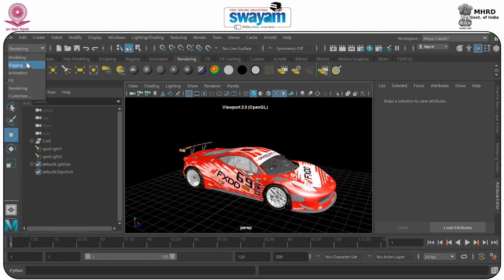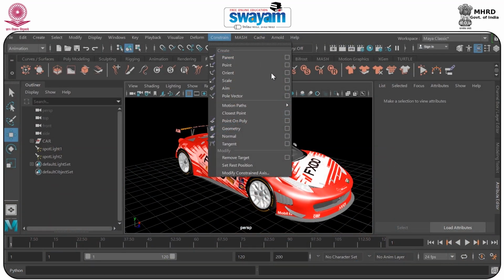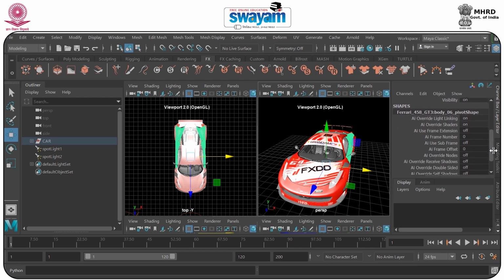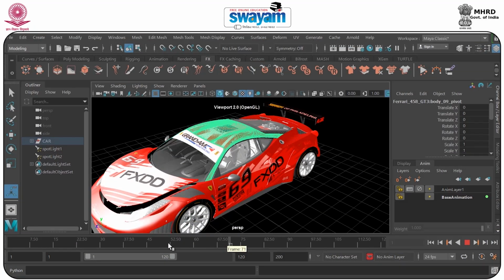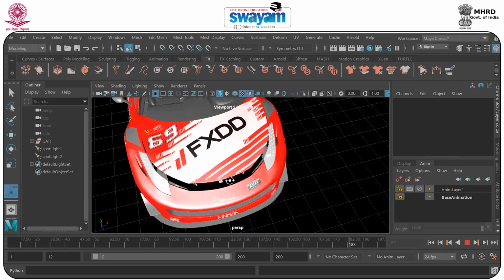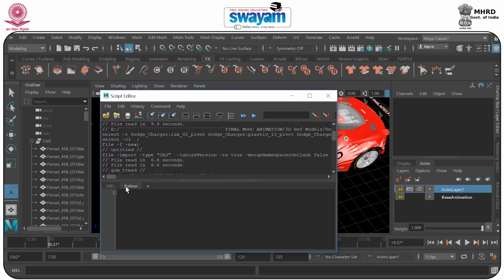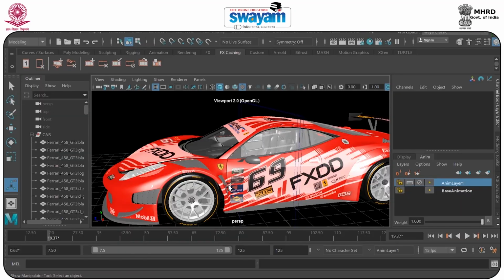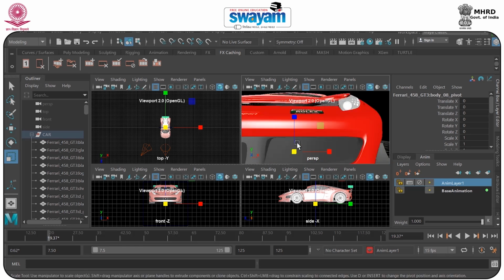Session 003 MAYA GUI A